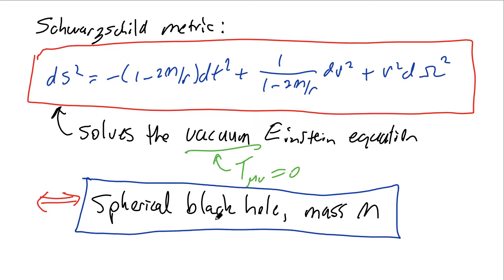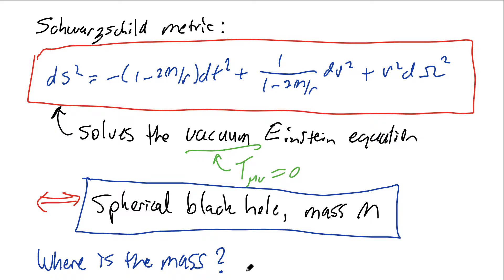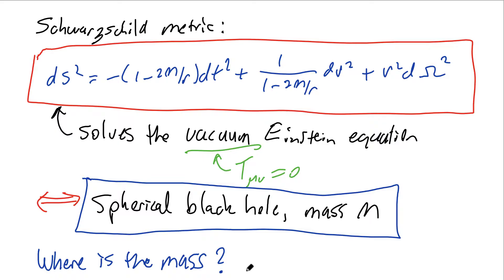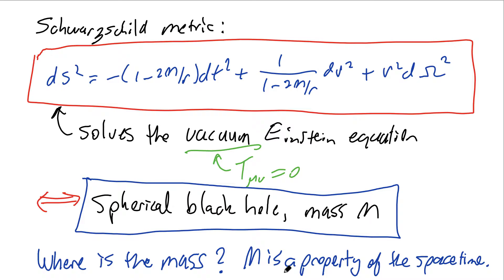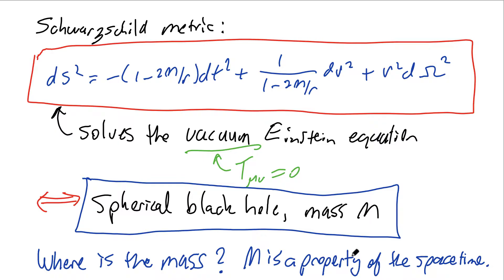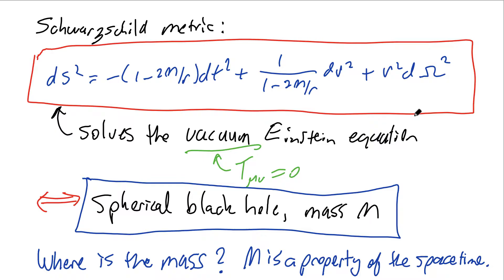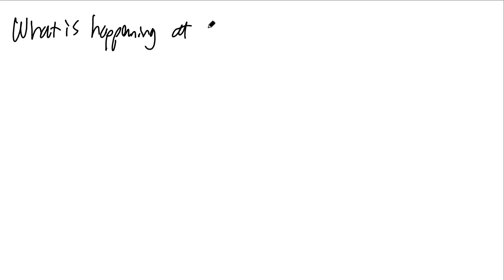24. Black Holes (General Relativity)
Lecture 24 on General Relativity. This lecture covers: (1) curvature invariants; (2) black hole singularity and event horizon; (3) Kerr--Schild coordinates; and (4) the causal structure of a black hole. Lecture slides with corrections can be found